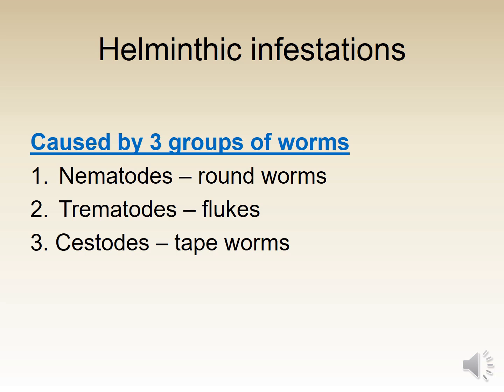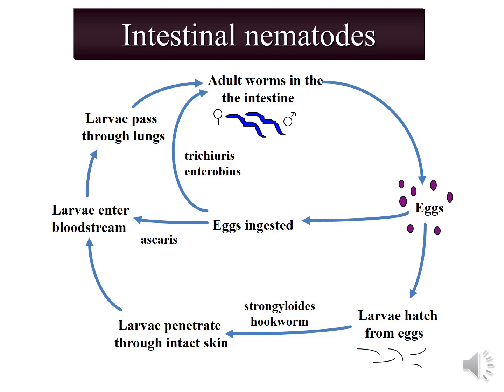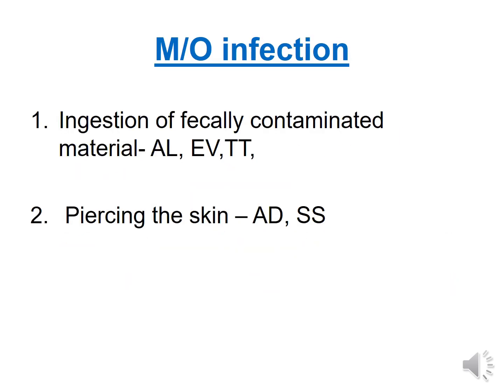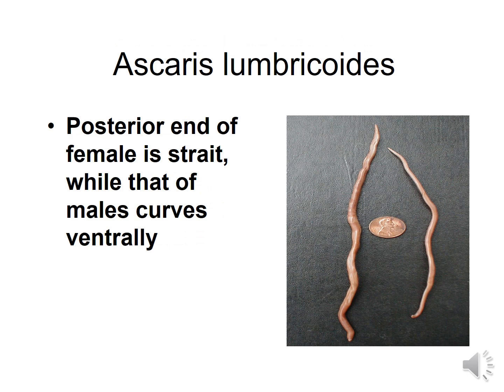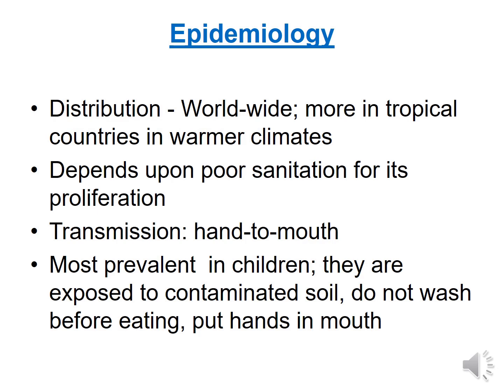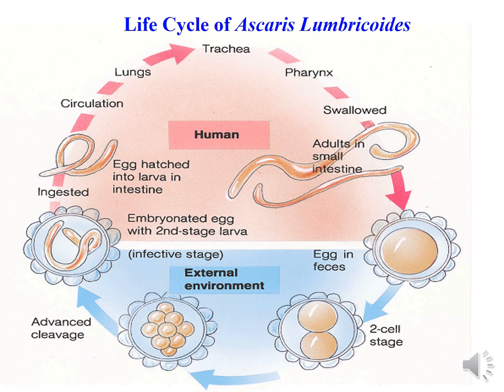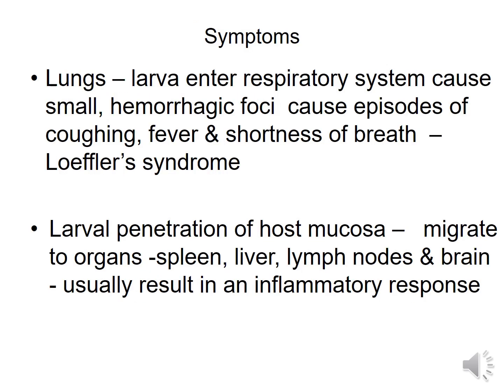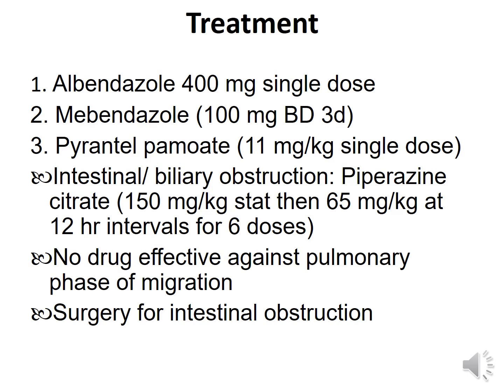Helminthiasis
Welcome to pediatric Teachings Learn with Dr. Kalpana your trusted resource for comprehensive Pediatric education .I have tried to simplify pediatric topics into easy to understand lesson for mainly MBBS students and also health care providers or anyone passionate about child health .This channel is here to support your learning journey .Subscribe now and start exploring the fascinating world of pediatrics with Dr. Kalpana
describes
\\helminthiasis classification
\\pathogenesis of helminthiasis
\\mode of transmission
\\detail about ascariasis